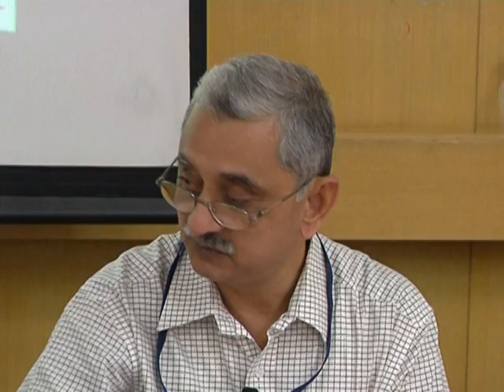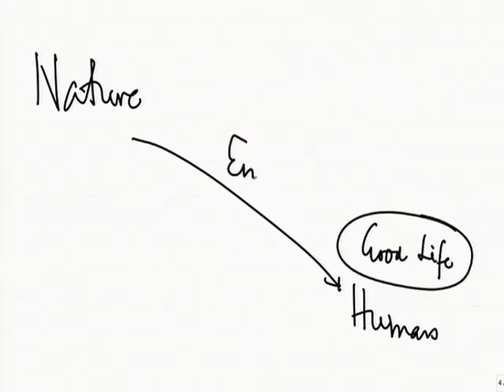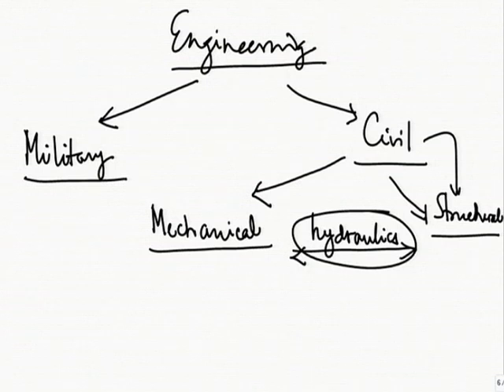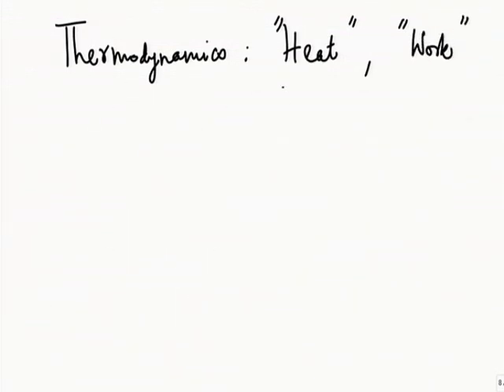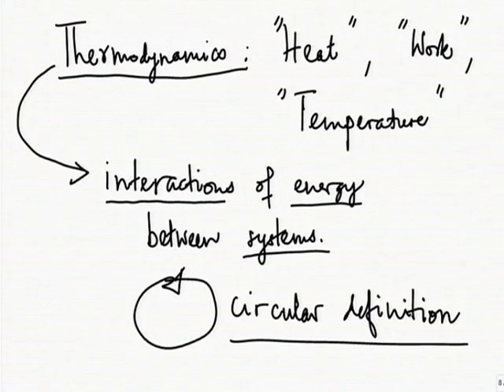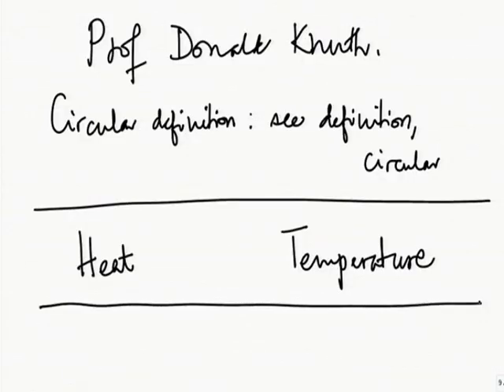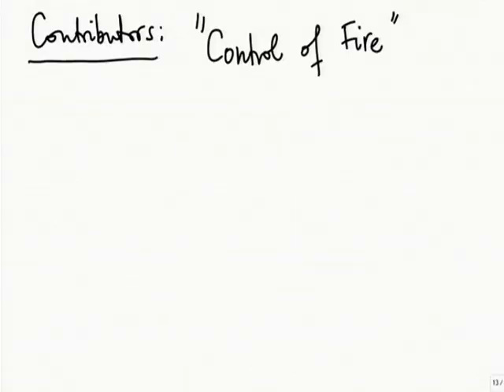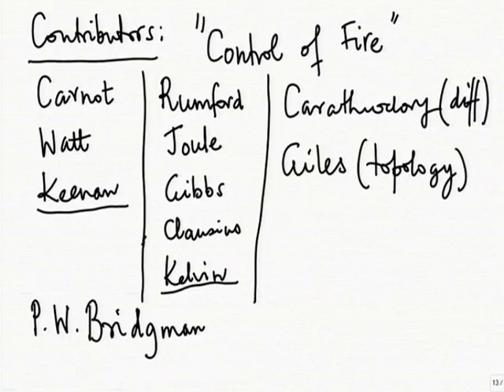ET C L1B Introductory Topics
This is part B of 1st session of Engineering Thermodynamics Workshop arranged for coordinators. It was delivered by Prof. U. N. Gaitonde from IIT Bombay.

In this session he talked about Introductory Topics like Thermodynamics, Fluid Dynamics, Heat Transfer and Thermal Engineering.